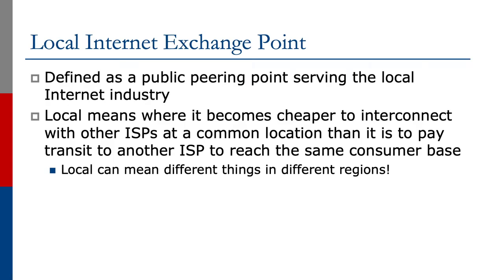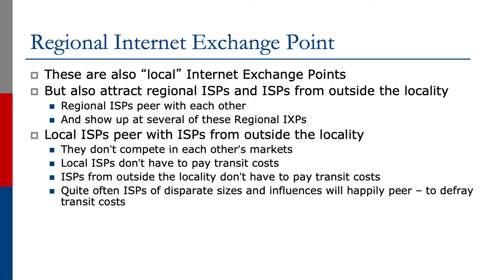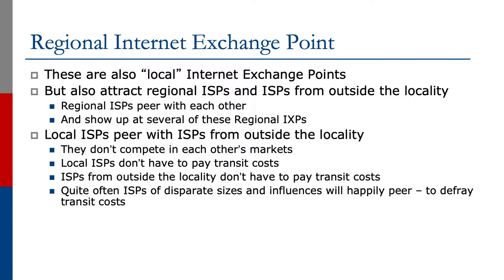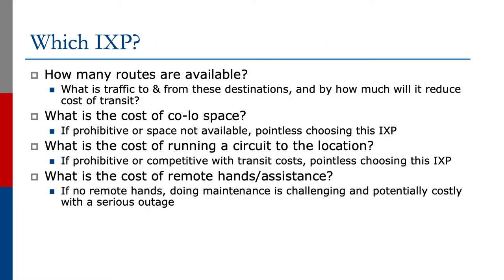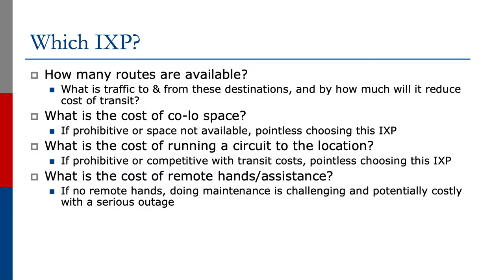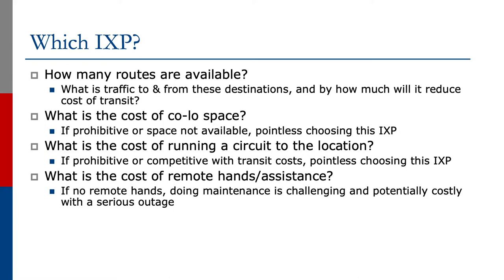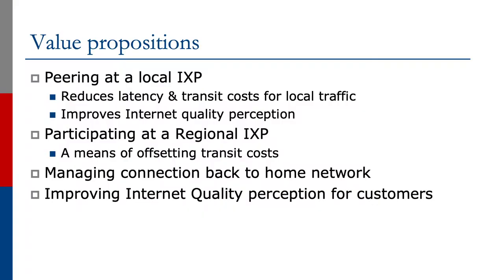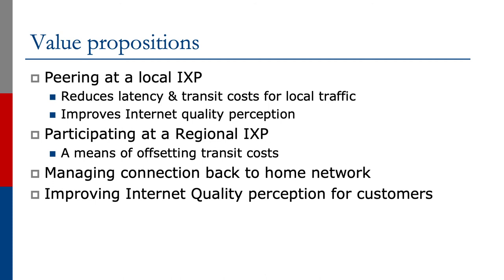Local versus Regional Exchange Point